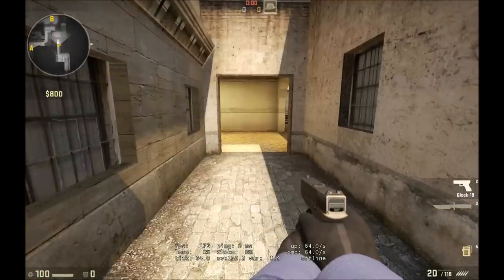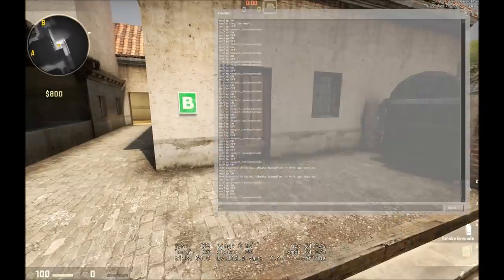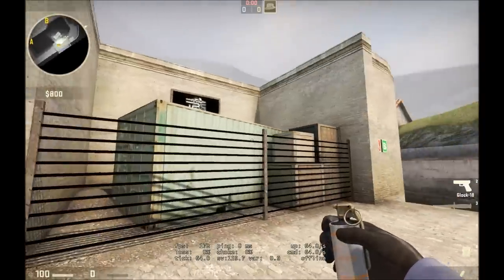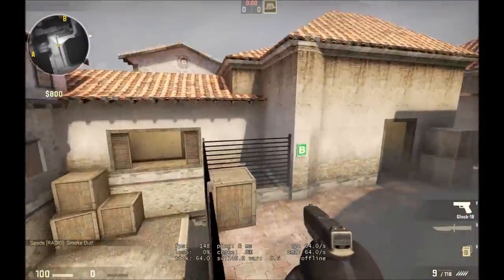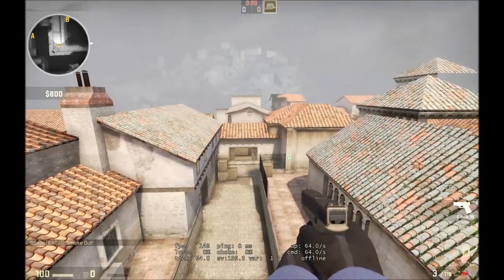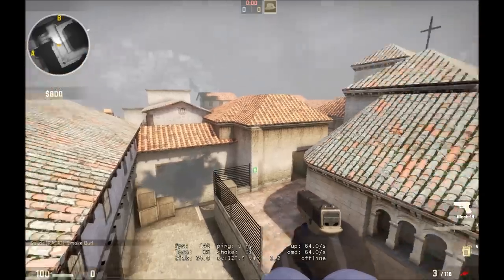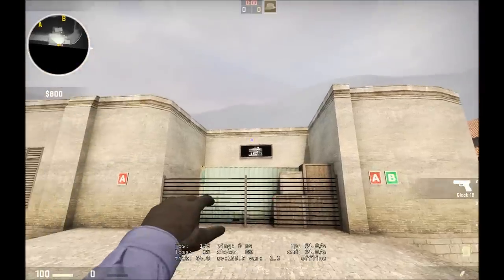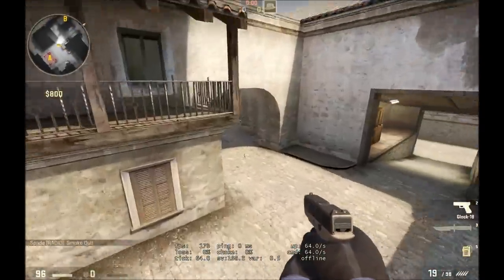Mastering Counter-Strike: GO - [14] Learning to throw smoke nades on de_mirage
This is the fourteenth in a series of videos where I set out to train myself to mastery in Counter-Strike: Global Offensive, the newest version of CS from Valve.

In this video, I try to replicate smoke nade throws I've seen in tutorial videos on the map de_mirage_go, with varying success. For those that don't work, I make up my own method. The nades I am attempting to throw can be found here:

note: I am aware that I counted tiles differently in the jungle smoke, and end up doing what the tutorial ACTUALLY describes.